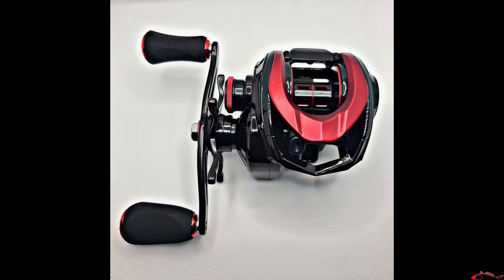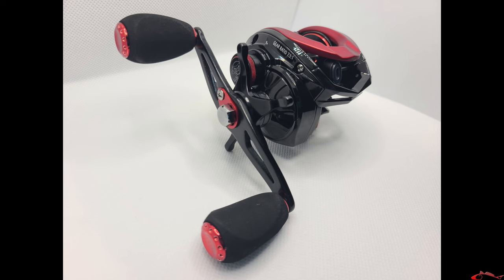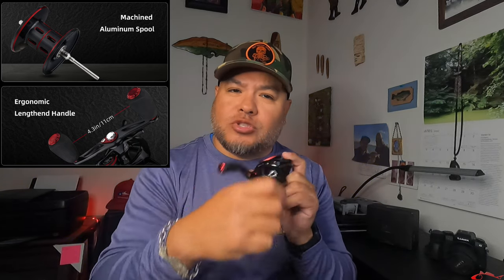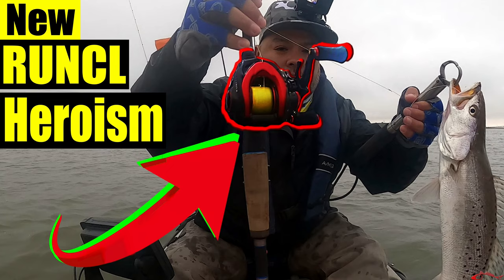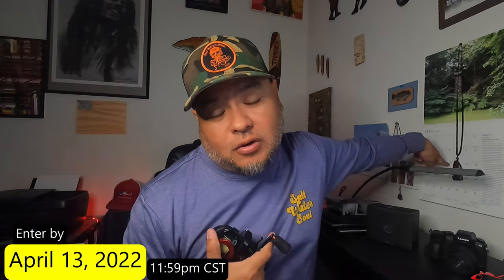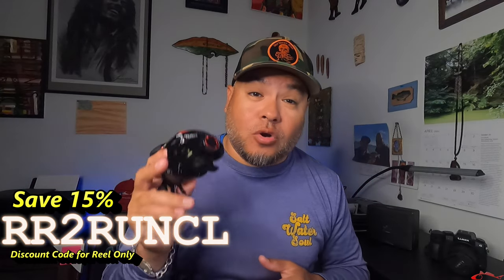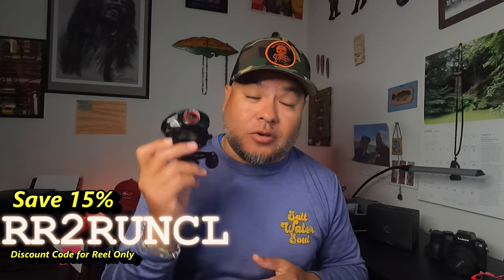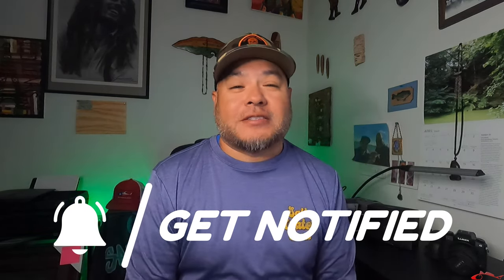Fishing Reel Give Away | RUNCL Heroism Baitcasting Reel | Product Review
Fishing reel give away. Giving away RUNCL Heroism Baitcasting Reel after fishing with it for a month. I landed slot reds, speckled trout, and sheepshead with it and it did a great job. It cast and reel smooth, time will tell how it holds up in the saltwater but after a month it still feels like it did out of the box.

-Use the wording give away in your comment
- Must live in the USA or have a mailing address within the USA
-You must enter the drawing by April 13, 2022, 11:59 pm Central Time Zone
-Winner will be selected my random generator drawing and Announced on this Channel via Video
-1 entry per person
-Retail value of $54.99
***Prize must be claimed within 30 days of announcing winner***

RR2RUNCL (Code valid until 08-21-22)

My Peeps:
Saltwater Soul Facebook